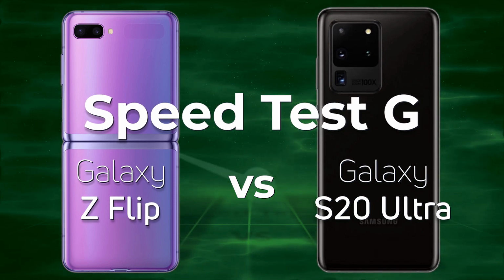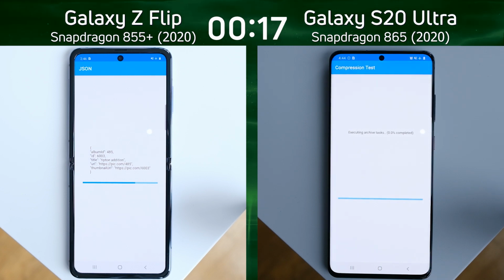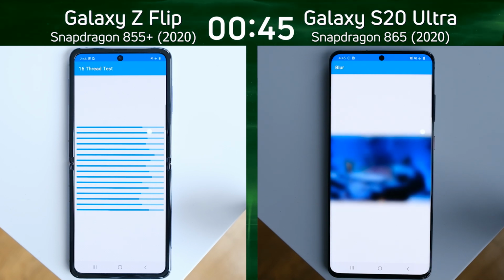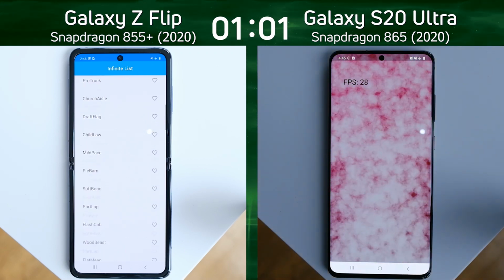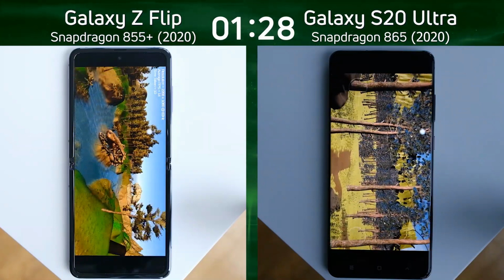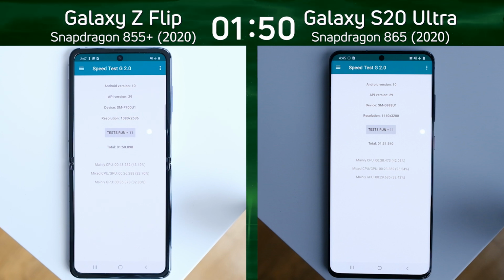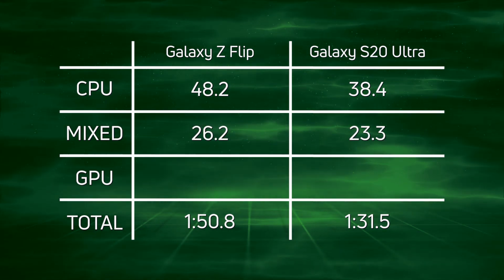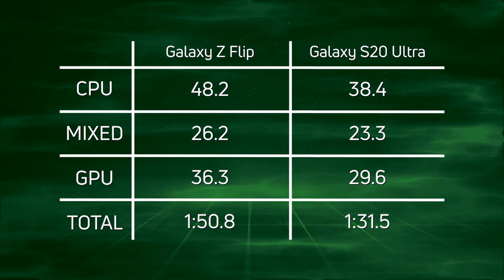Samsung Galaxy Z Flip vs Samsung Galaxy S20 Ultra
Samsung has been busy during the first three months of 2020. It launched the Galaxy S10 Lite, The Galaxy Note 10 Lite, the Galaxy S20 series, and the Galaxy Z Flip. The Z Flip uses the Snapdragon 855+, whereas the S20 series uses the Snapdragon 865. Can the Z Flip compete with the S20 Ultra? Let's find out.